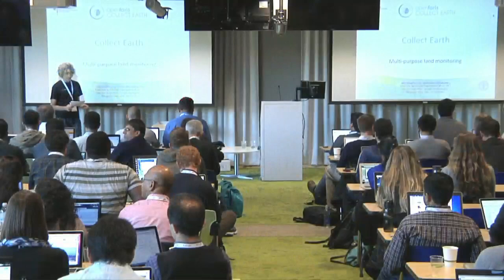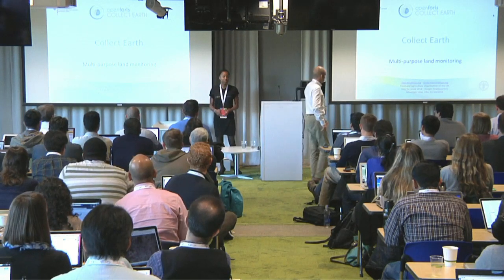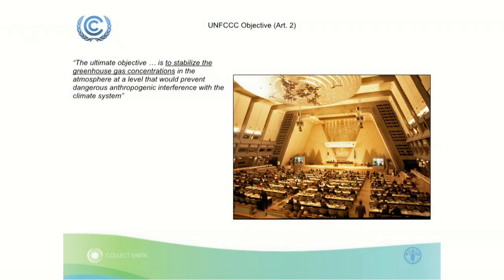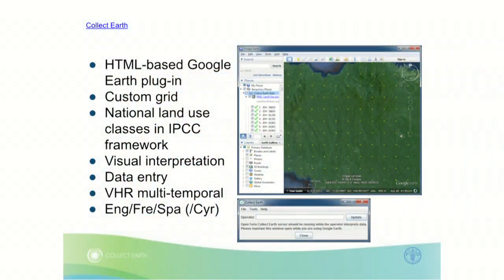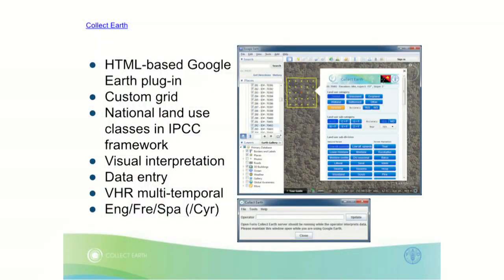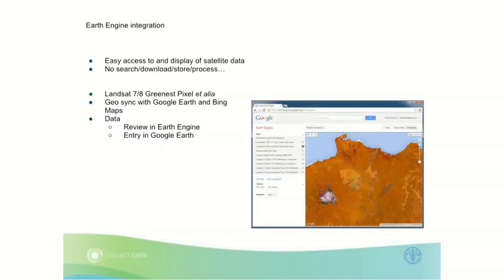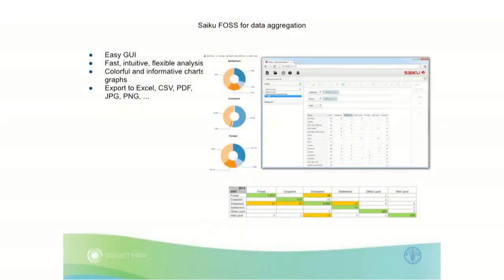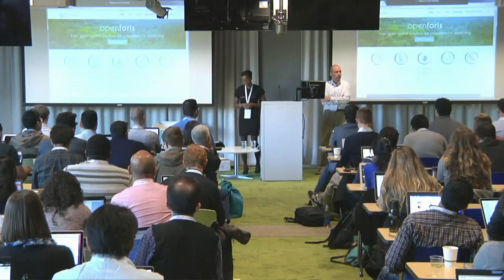Geo for Good User Summit 2014 - Wednesday 6 Marchi Bey FAO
Giulio Marchi & Adia Bey with the Food and Agriculture Organization of the UN speak on “Collect Earth: innovative land assessment through freely available tools and satellite data and web resources.” The Google Geo for Good Summit 2014 Agenda